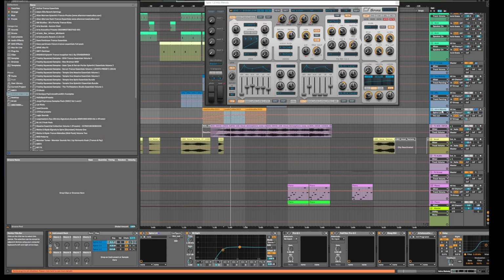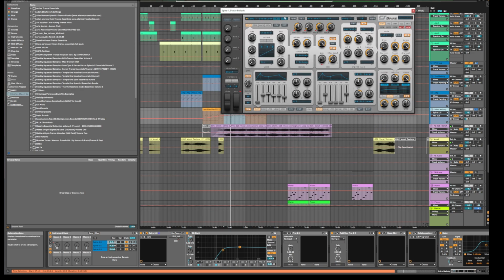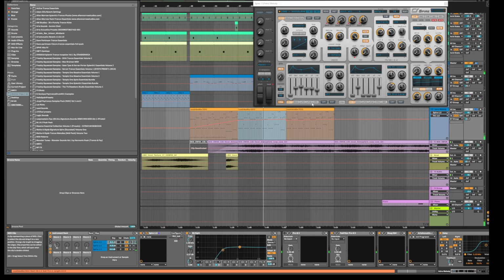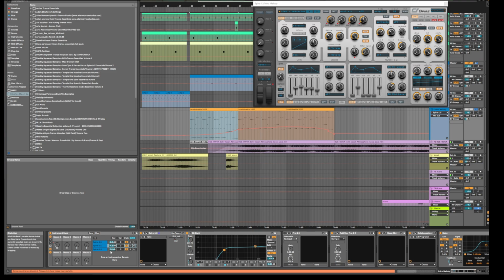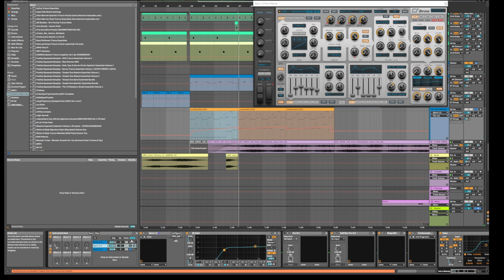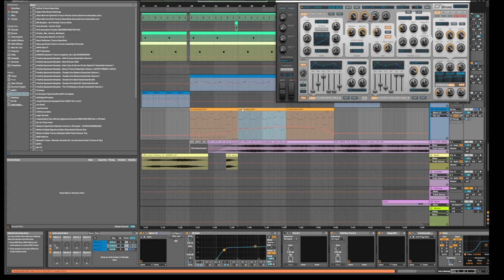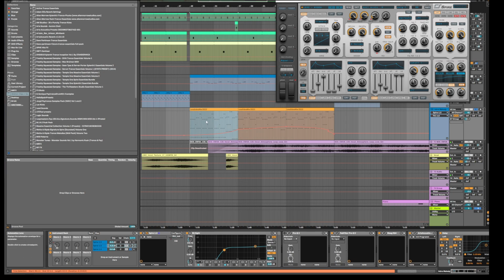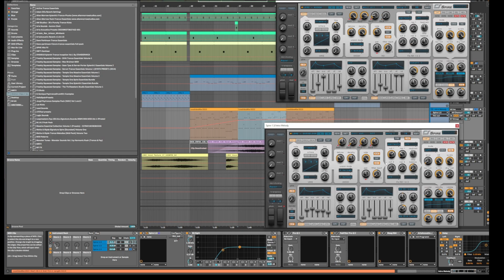Electronic Music Production Quick Tips - Using the Filter Cutoff to Bring Sounds to Life. MUST KNOW!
One of the most essential tips in producing. How to use the filter cutoff to open and close the sound for great effects!